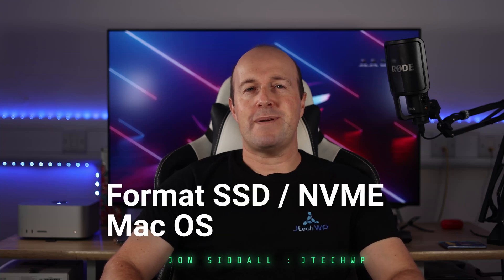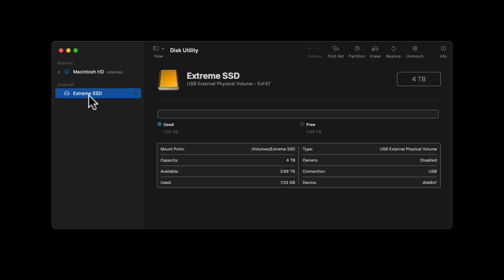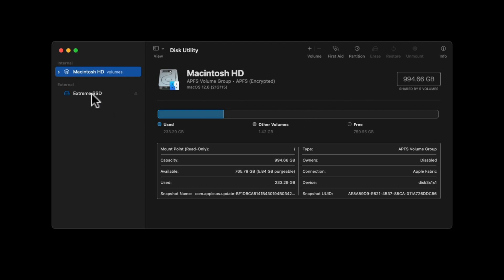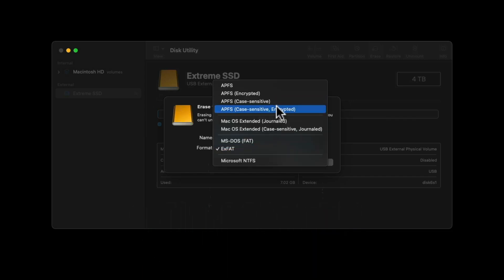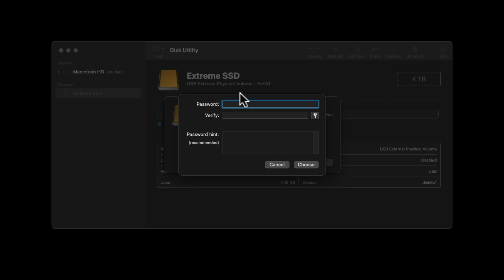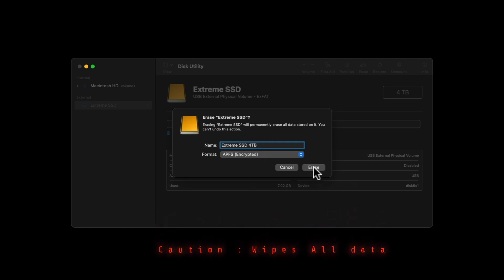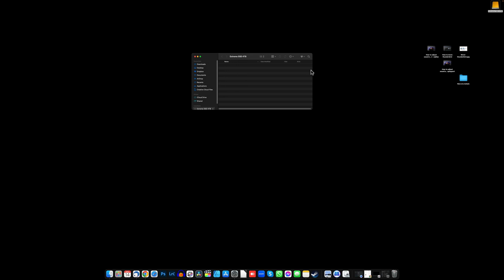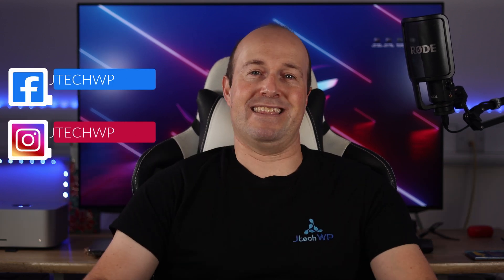How to format an SSD or NVME for Mac - which format you should use 2024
How to format an SSD or NVME drive for Mac OS
I will cover which option is best for you and why.
Easy guide

Which options you should choose.
APFS                    : will work with most macs
APFS Encrypted : Mac only and secure
ExFat                    : Works with PC, Mac and Linux

Samsung Extreme SSD 4TB (Amazon)